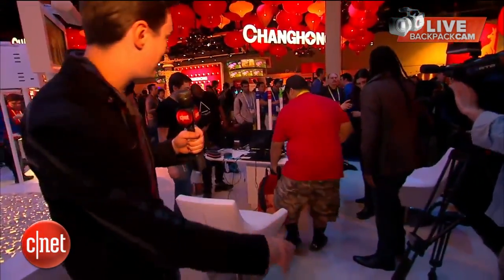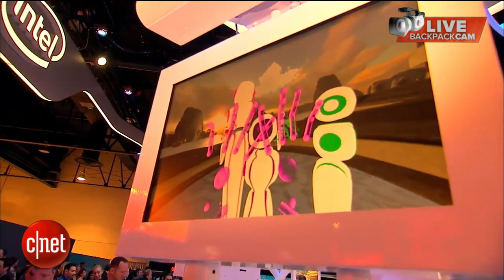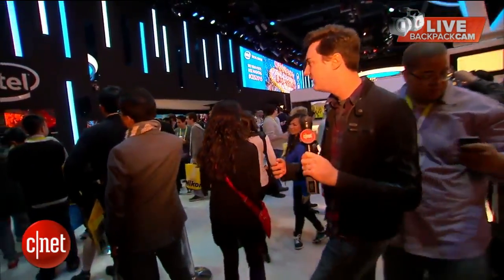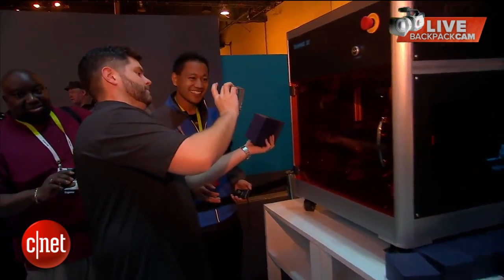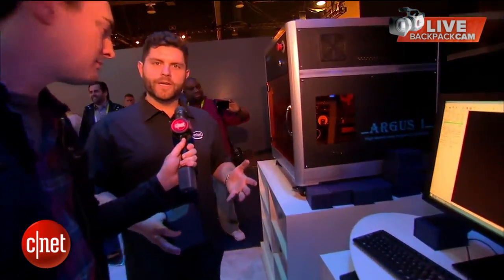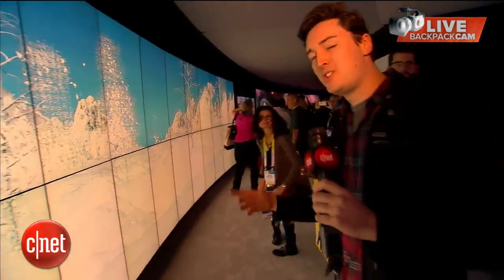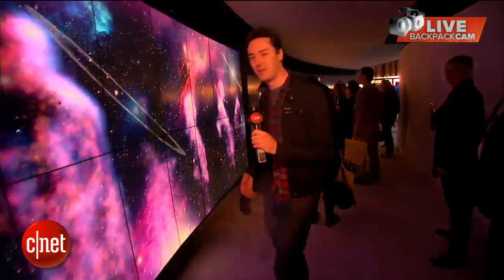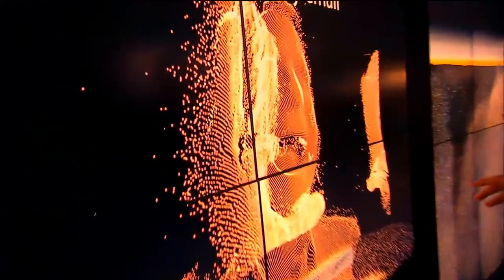Oculus multiplayer and laser-etched faces at Intel's CES 2015 booth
We brave the crowds to take you on a quick tour of some of the cool tech on show at Intel's stand. Check it out.